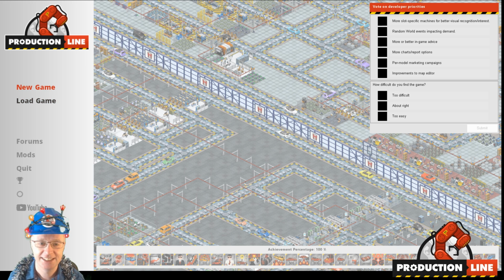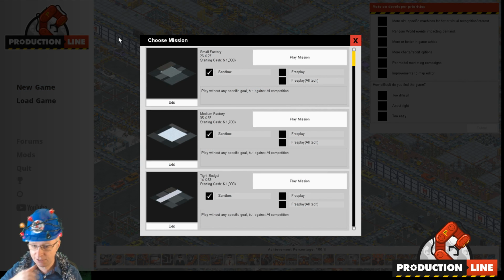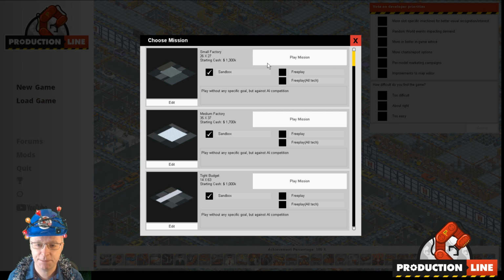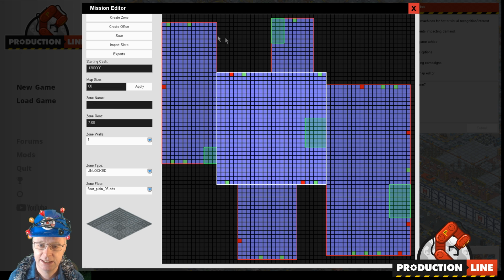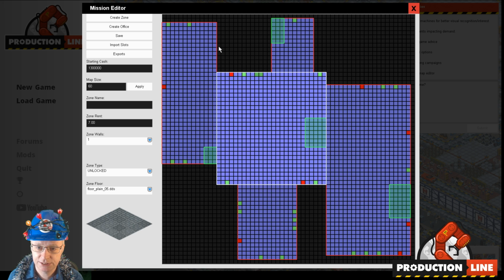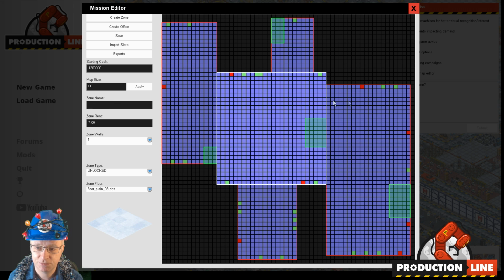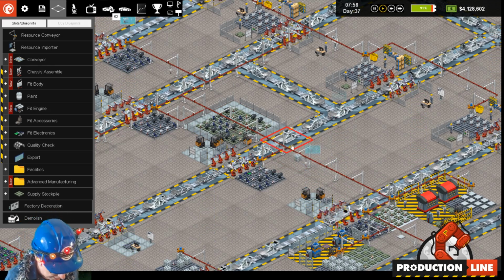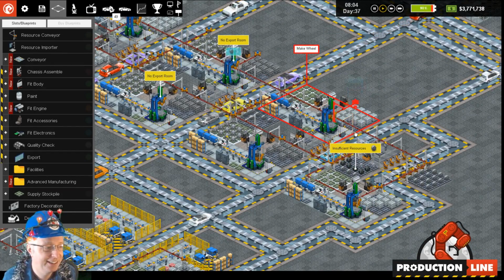Production Line Developer Blog#94: Christmas Special